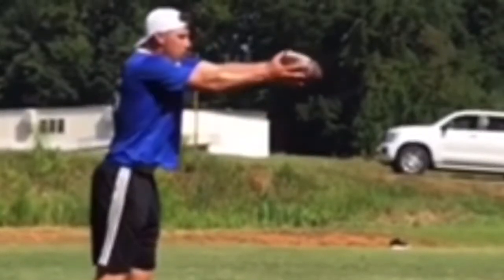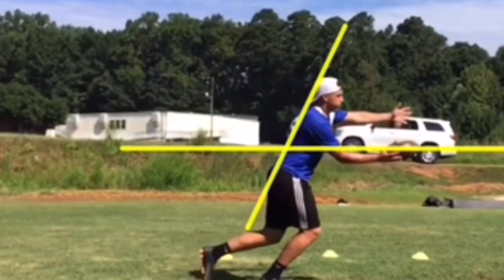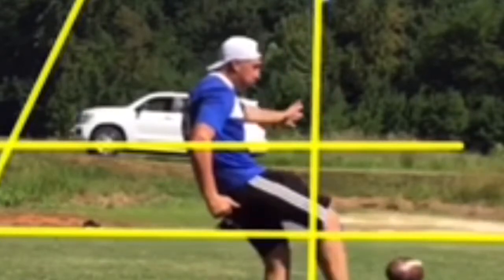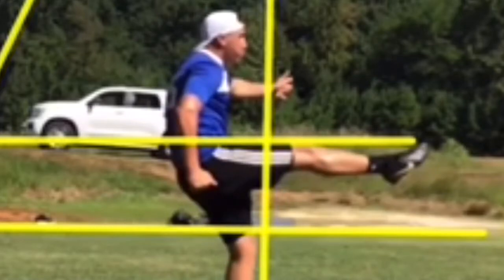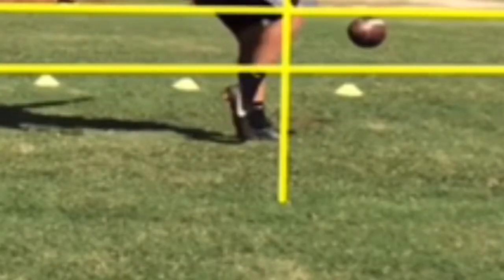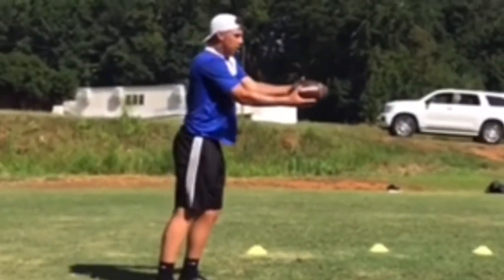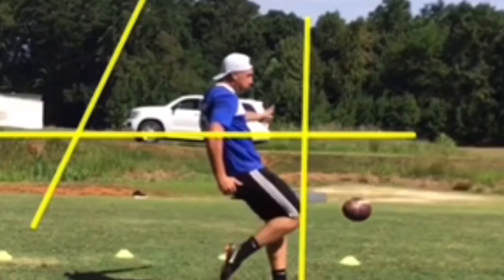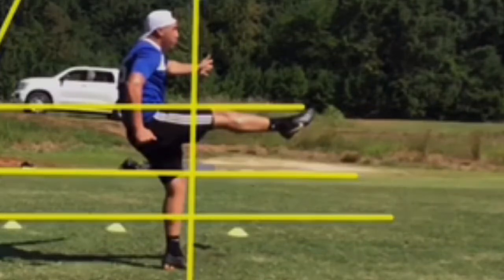Breaking Down The Perfect Punt W/ iKick Training, NFL, and NCAA